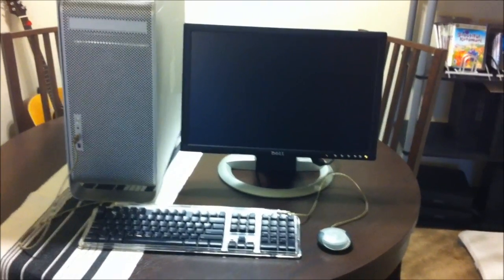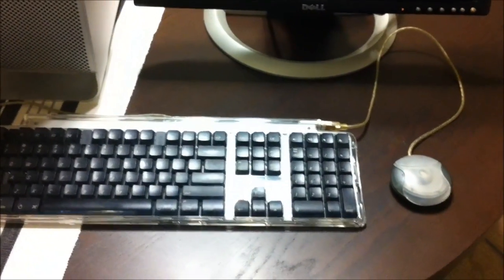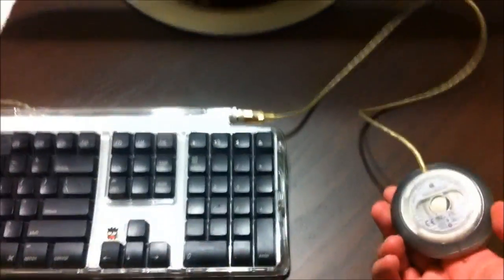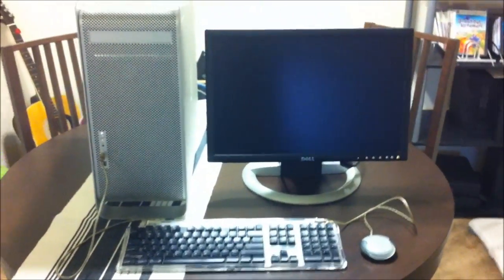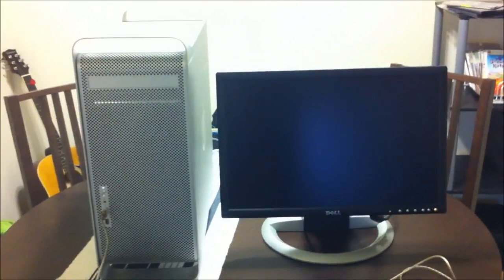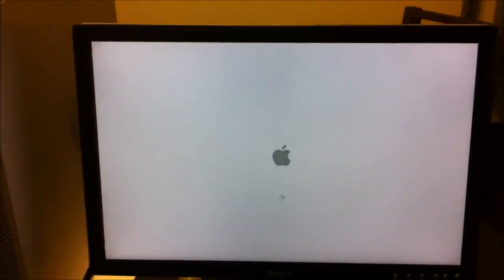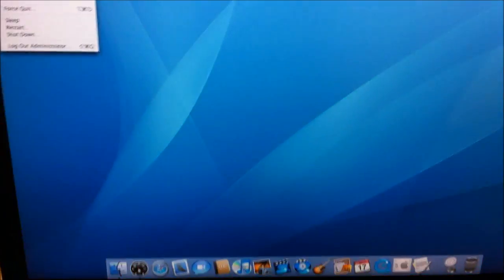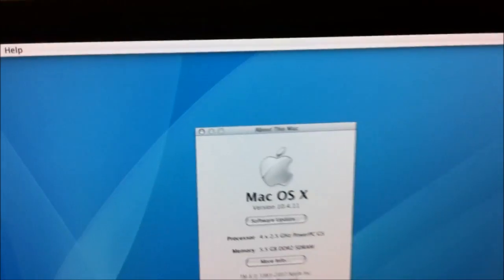OS X Lion Release Day - Special Unboxing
Mac OS X 10.7 Lion was released today, and today I received an awesome shipment of new hardware.  Time to do a special unboxing!